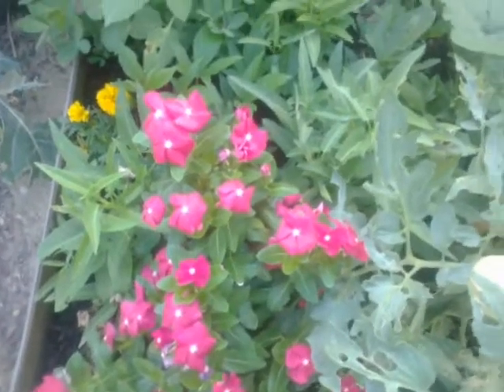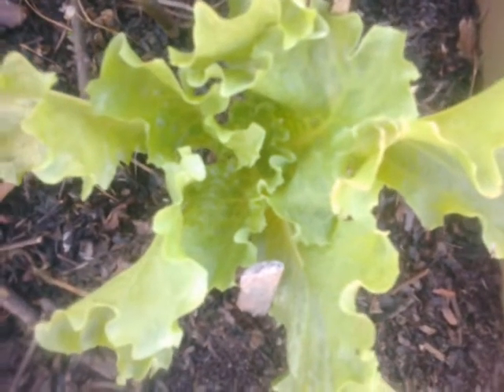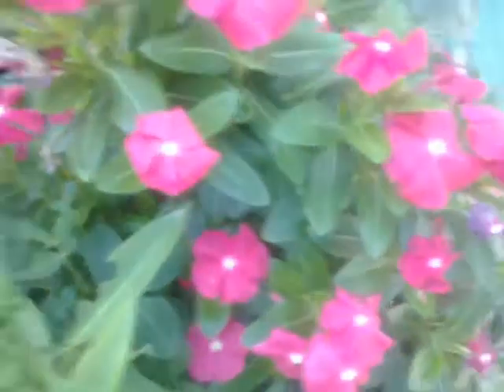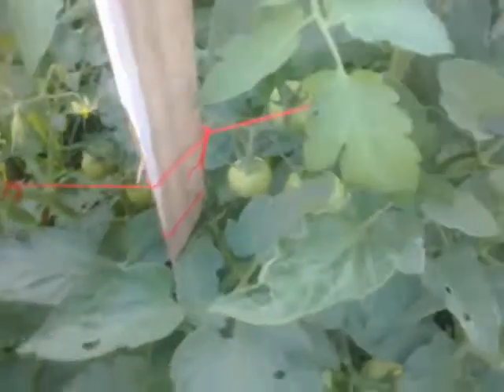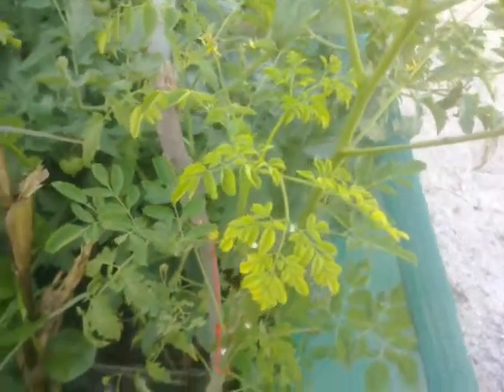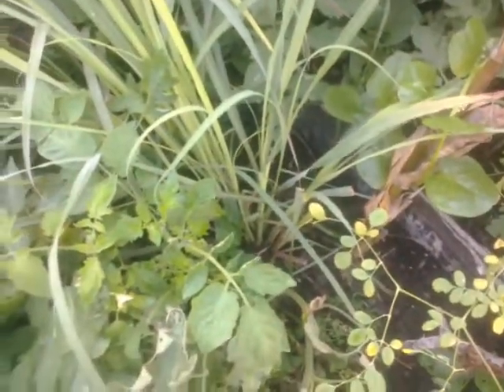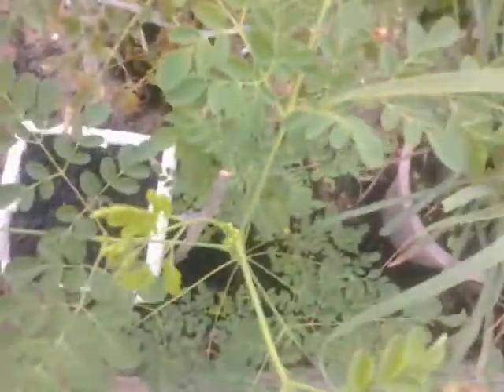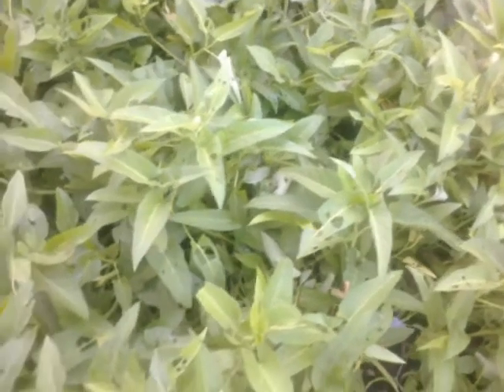WHAT'S IN THE GARDEN? @BuhayProbinsyano Channel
Welcome to Bonie's Garden. This is a video of my vegetable garden located in Rashidiya, Dubai, UAE. This is the First of a weekly series of Gardening tips and how to make a productive vegetable home garden. If you like to see more please share or like it on facebook. Don't forget to subs.